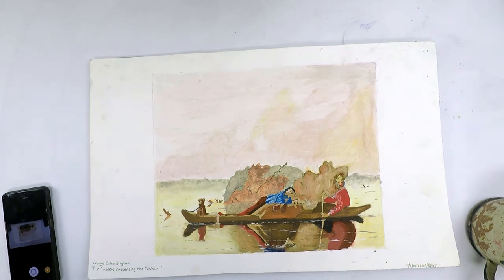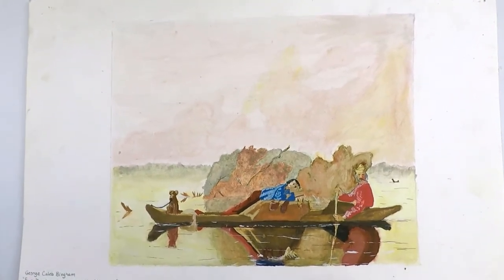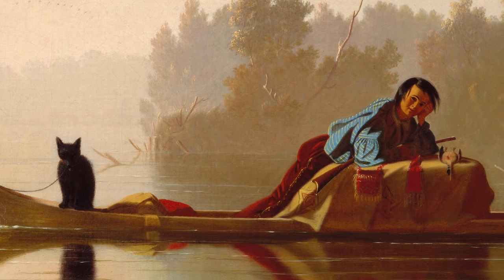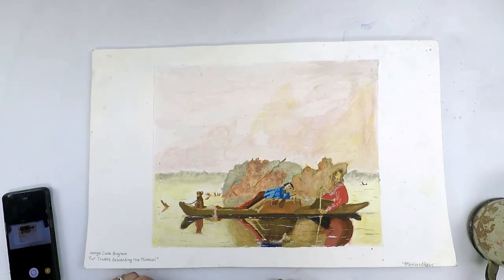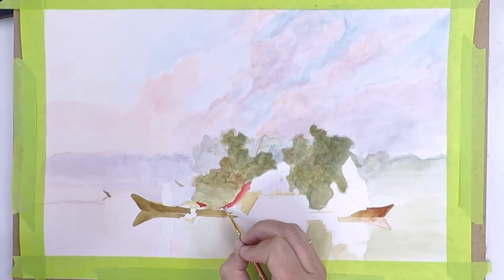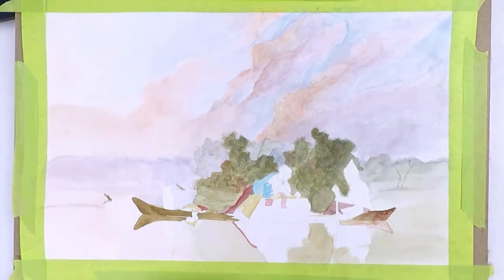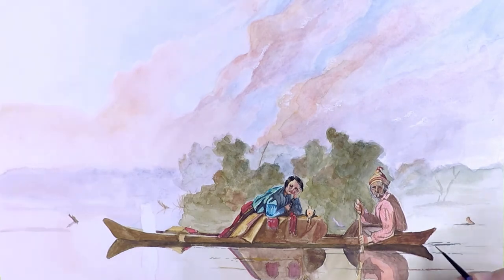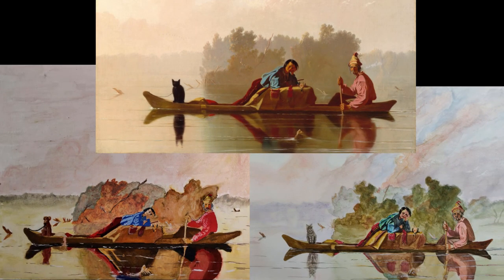One Small Change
Studying a masterpiece will help develop your own artistic skills, but making one small change the the artwork can transform it into something more personal or political.